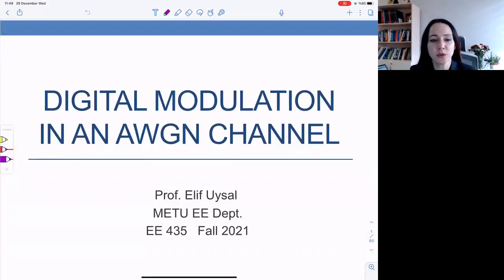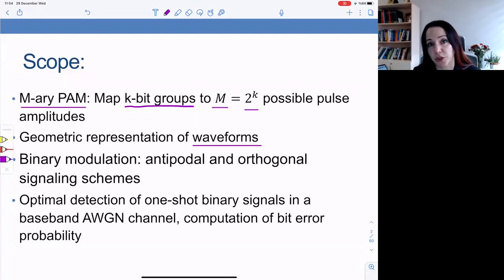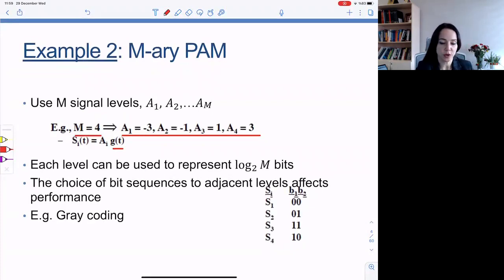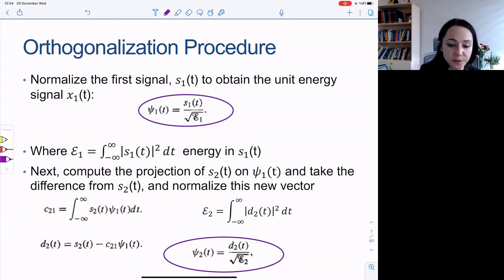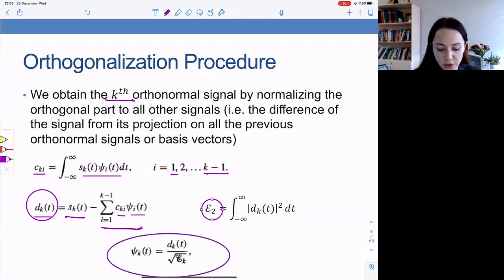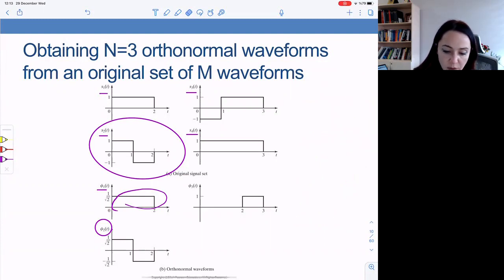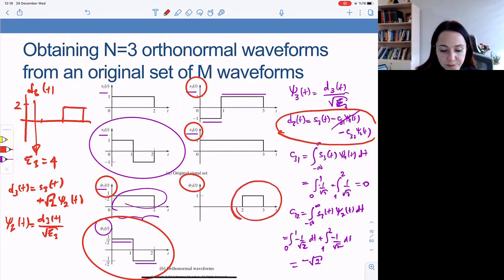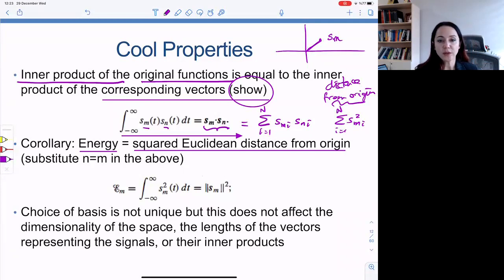Digital Modulation Part 1